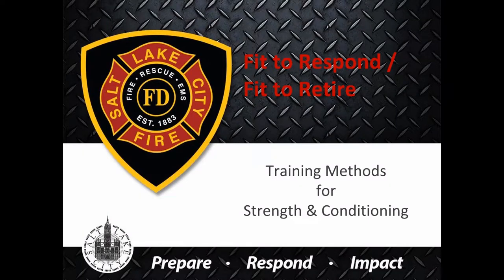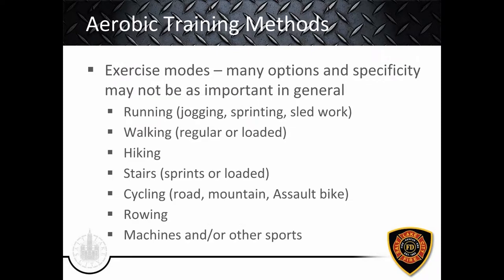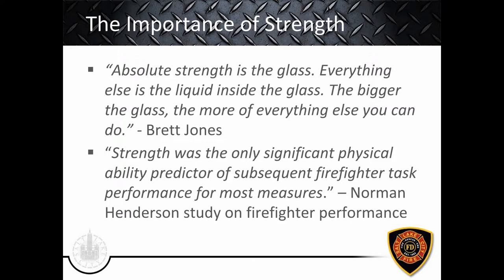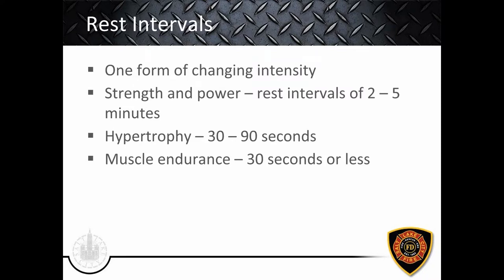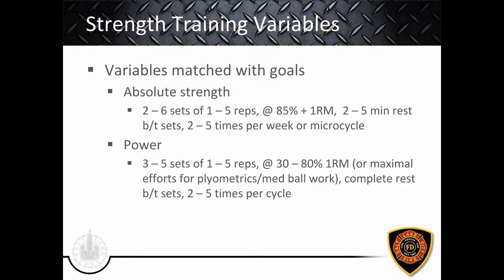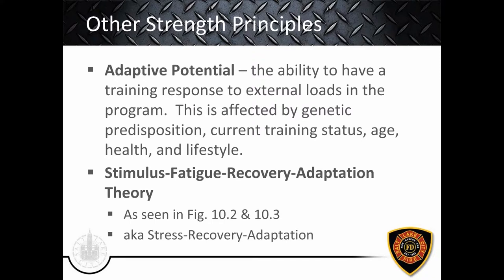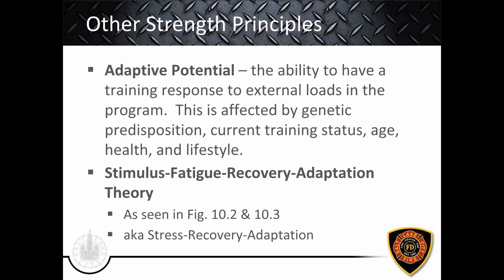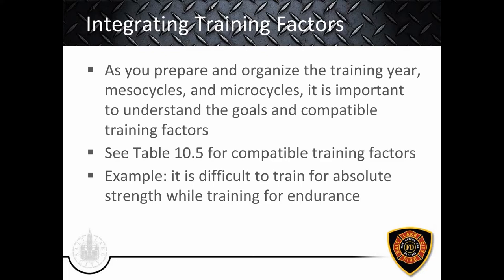Stafford Strength Periodization and Training Methods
Captain Stafford reviews training methods for Firefighters.